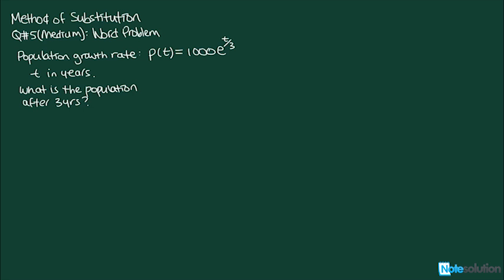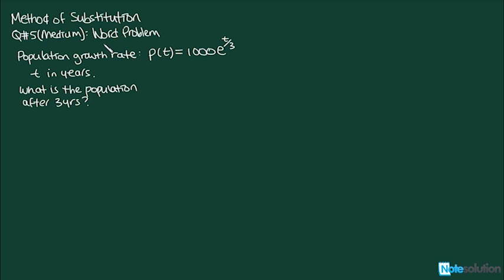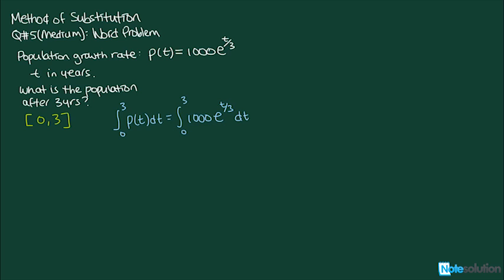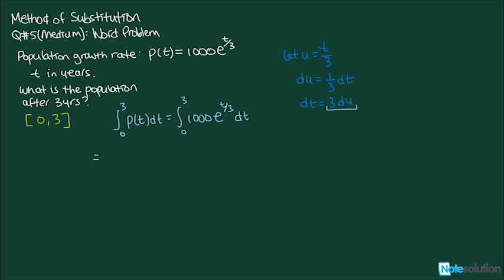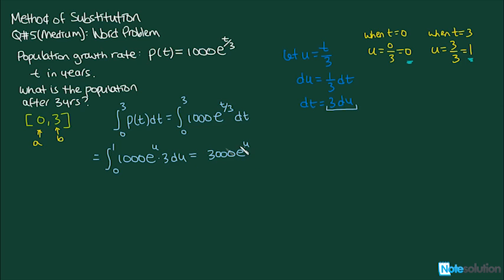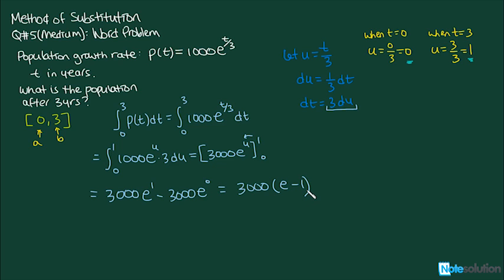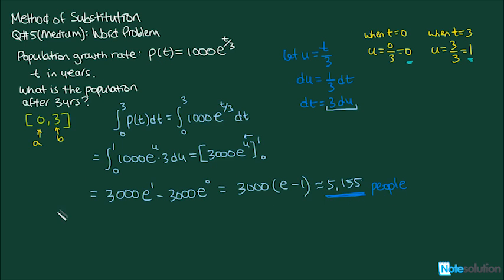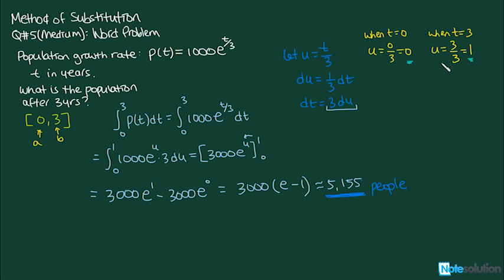Calculus I: Integration - Substitution Rule (Word Problem)